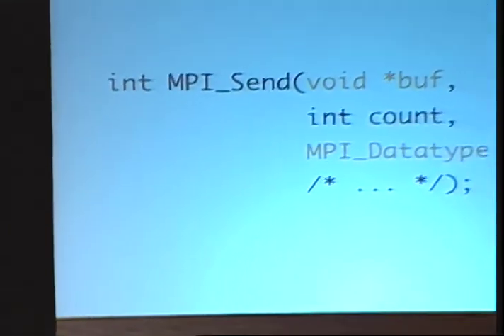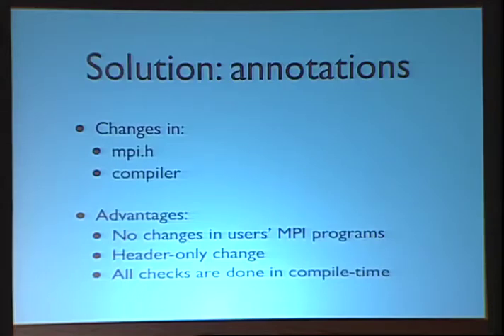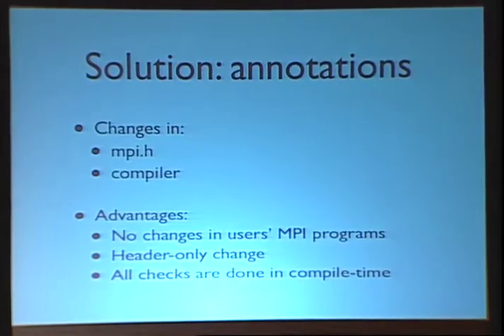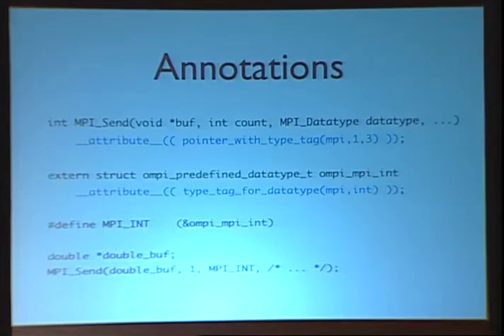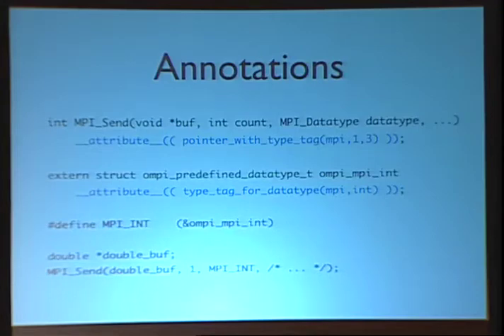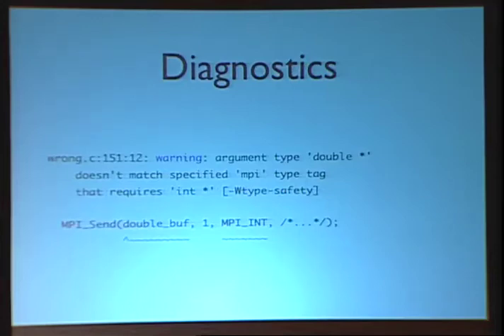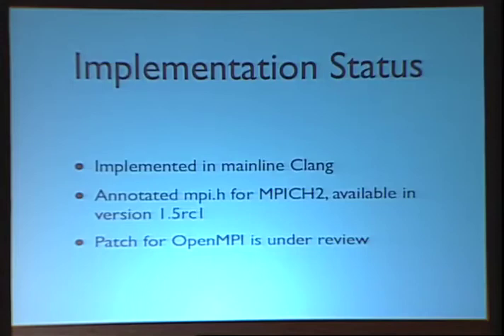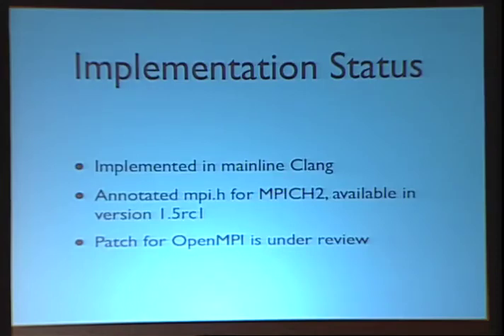2012 LLVM Developers’ Meeting: D. Gribenko “Statically Checking MPI Type Safety”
Statically Checking MPI Type Safety - Dmitri Gribenko

Note: Video uploaded for historically reasons.